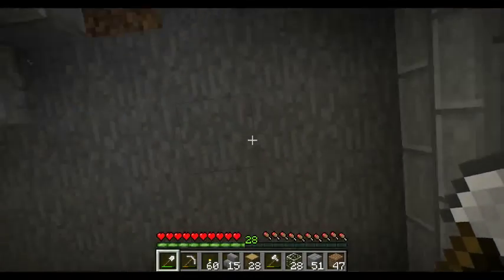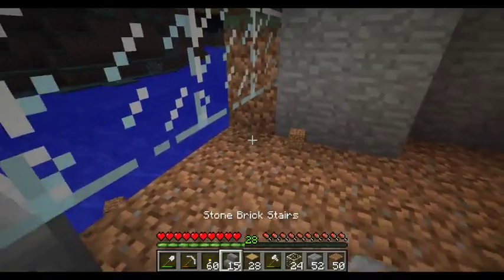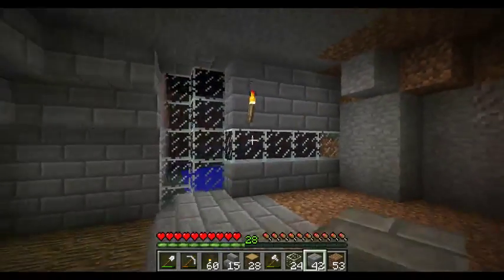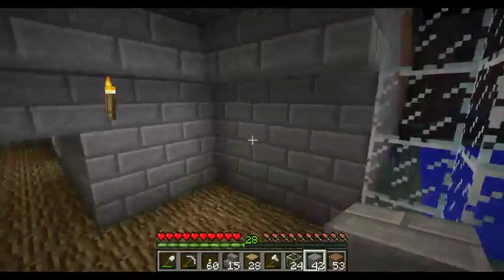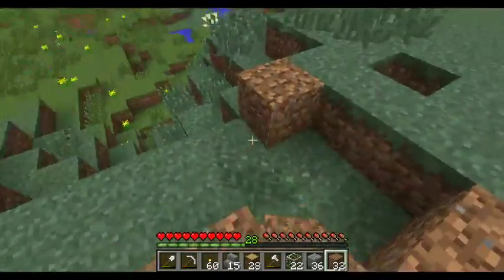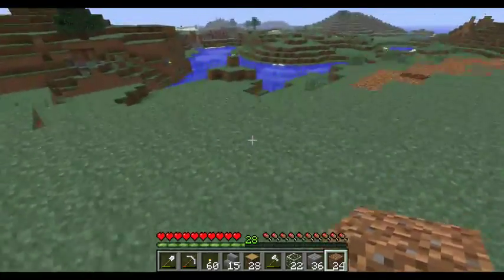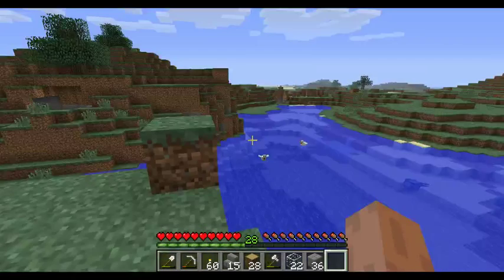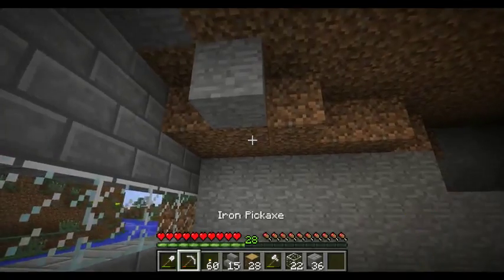Minecraft 1.6 Section 3 - 5 / 5